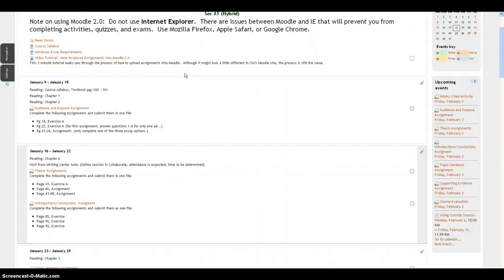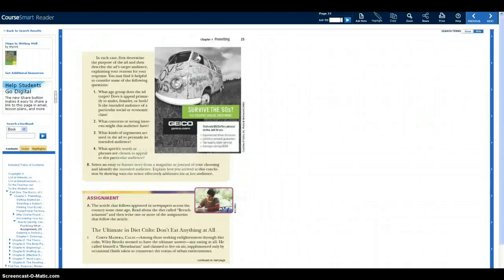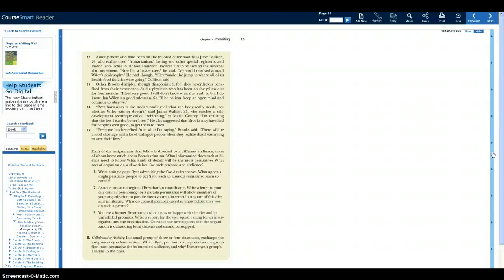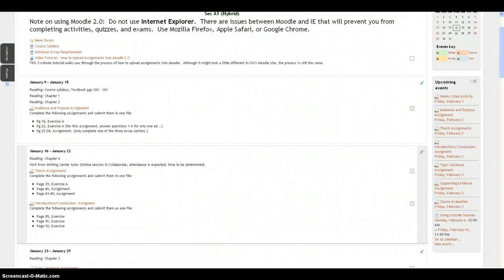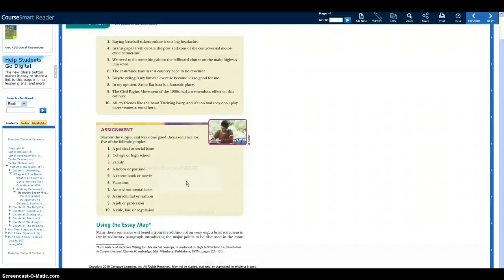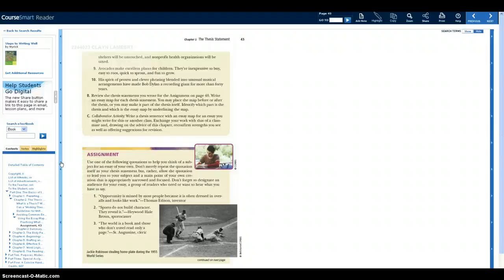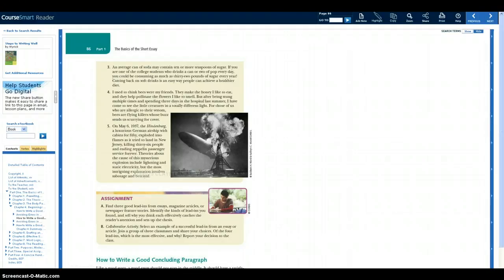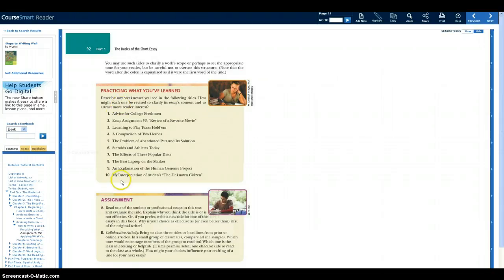Week 1/2 Assignment Overviews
Walkthroughs of how to complete Week 1 and 2 assignments